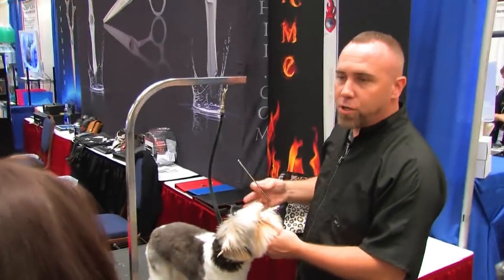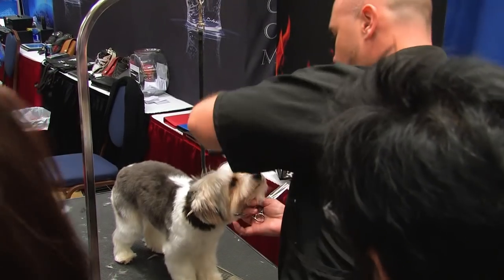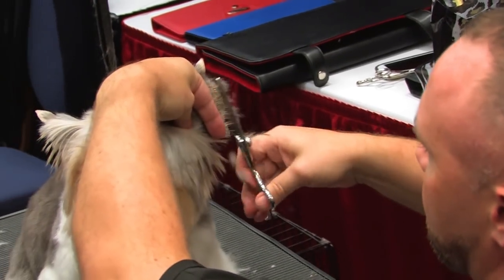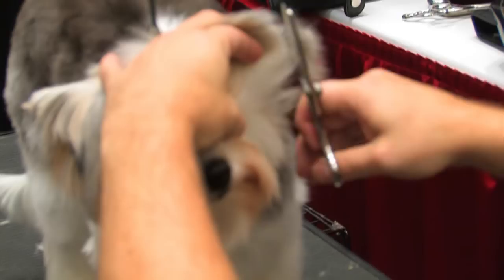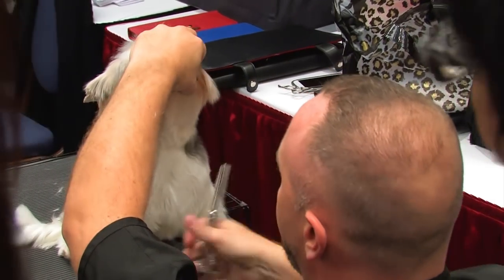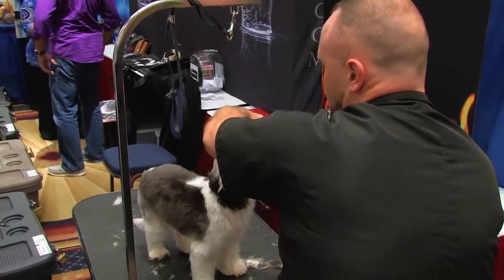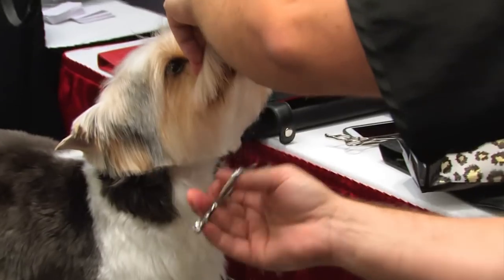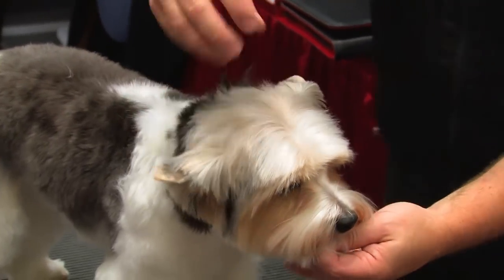Layered Round Head